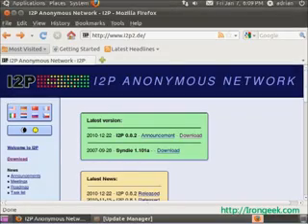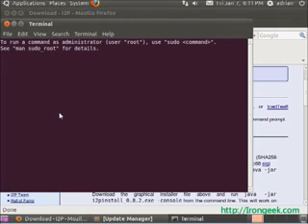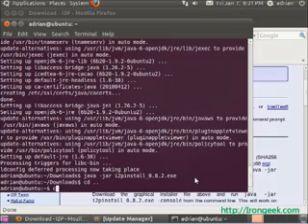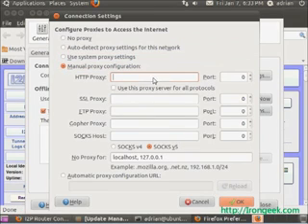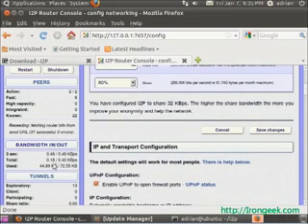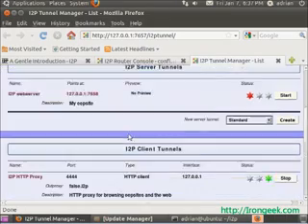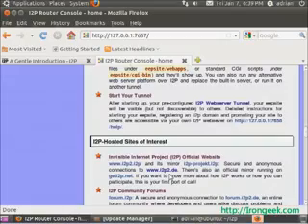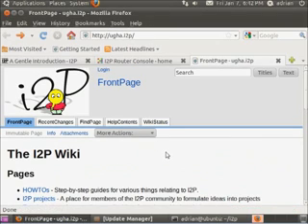i2p darknet in linux 512kb